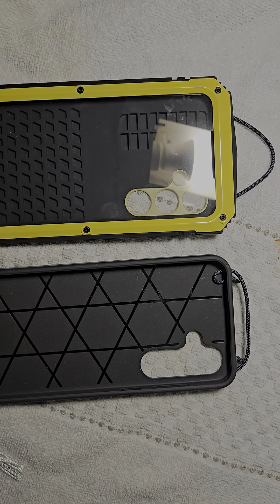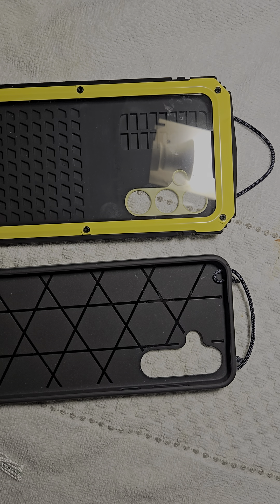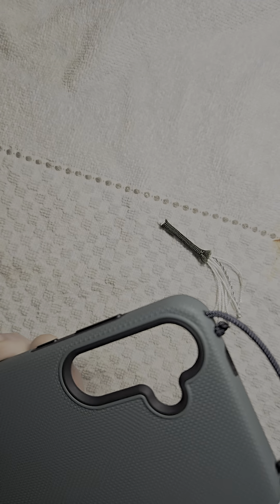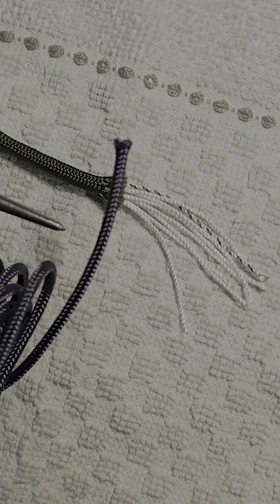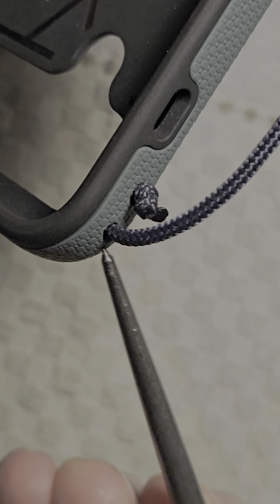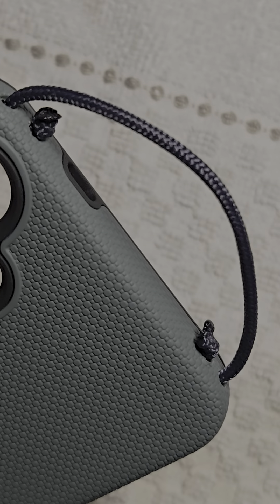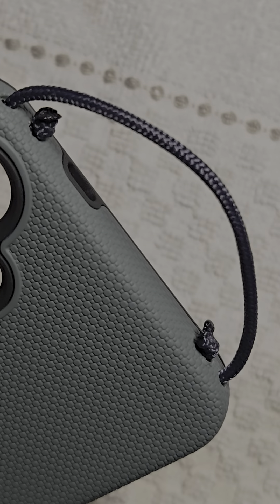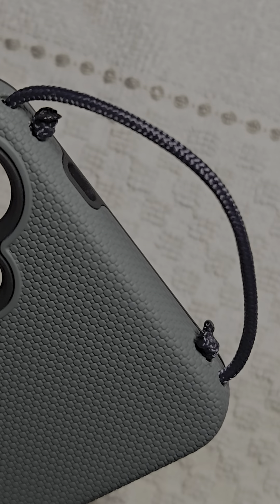paracord, the best phone case accessory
☆ Here's the links to my online content ☆

All glory to the risen Lord Jesus Christ, and no glory to us whatsoever.